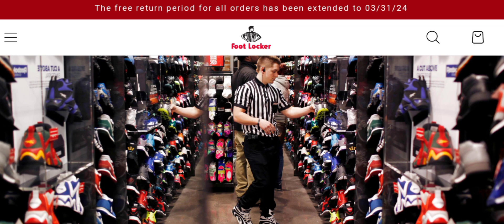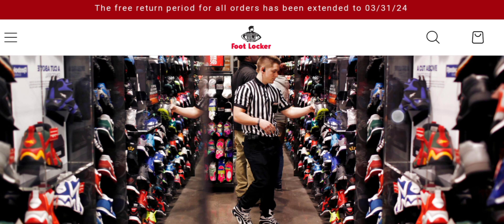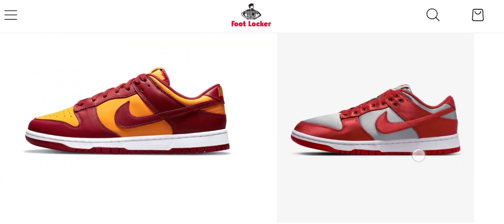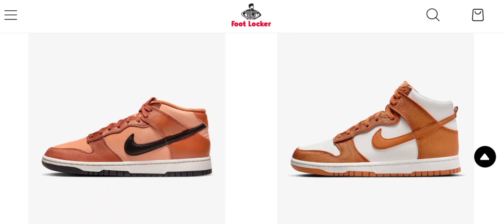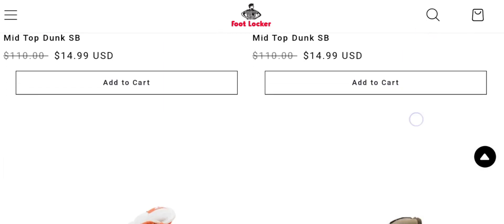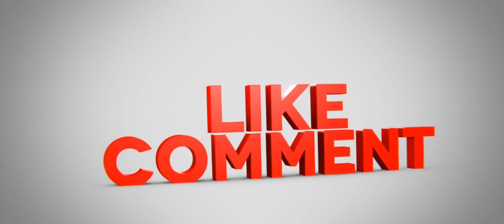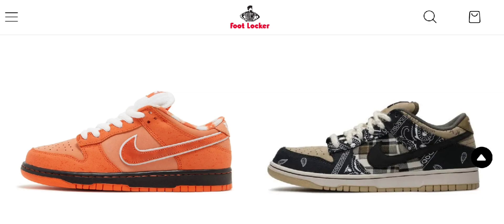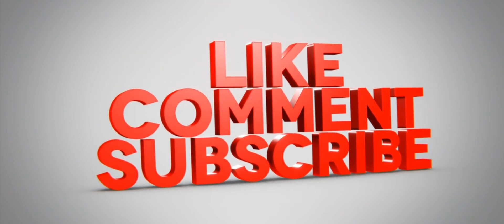Da-Outlets.com Reviews (Jan 2024) Check The Legitimacy Of The Site? Watch Now | Scam Expert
Da-Outlets com Reviews (Nov 2023) Watch Unbiased Review Now! | Scam Expert

Do you want to know about Da-Outlets com Reviews? Watch this video till end because in this video you will get to know about the legitimacy of the site.

1. How to Refund on PayPal? Step-By-Step Guide on the Refund Policy

2. How to get a refund for a fraudulent credit card transaction

3. How to check whether a product is genuine or not?

Scam Expert

Da-Outletscom
Da-OutletscomReviews
Da-OutletscomCom
Da-OutletscomComReviews
Da-OutletscomReview
Da-OutletscomLegit
Da-OutletscomScam
IsDa-OutletscomLegit
IsDa-OutletscomScam
HowDa-Outletscomwork